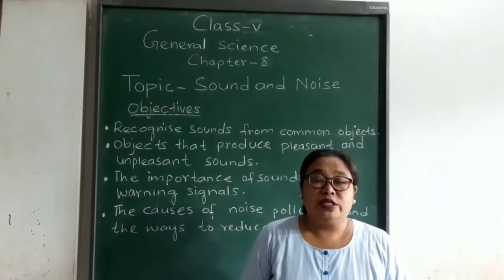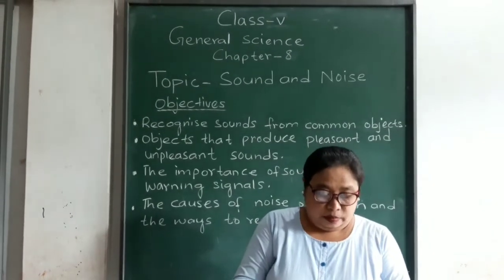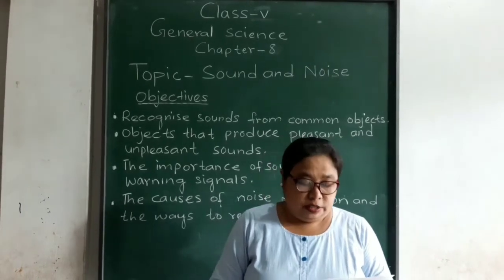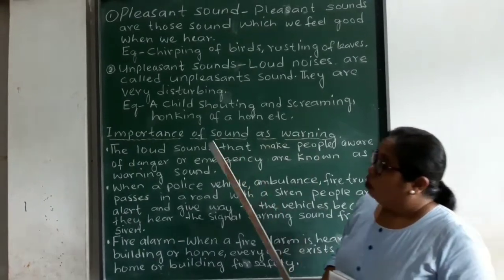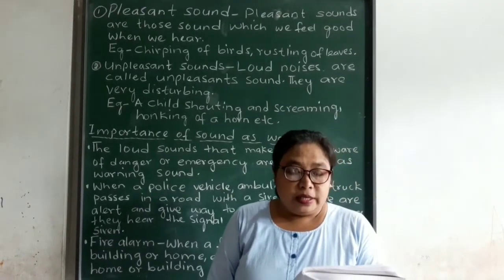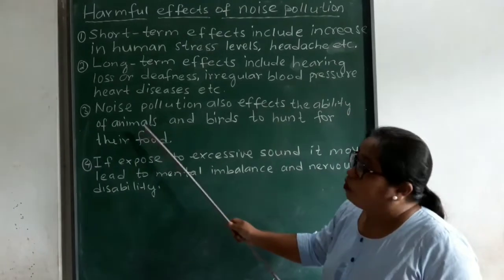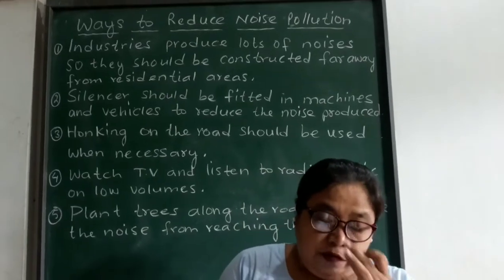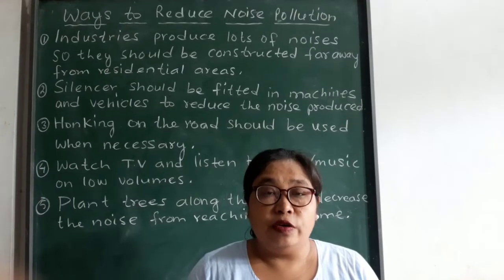CLASS-5 GENERAL SCIENCE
CHAPTER-8
TOPIC-SOUND AND NOISE